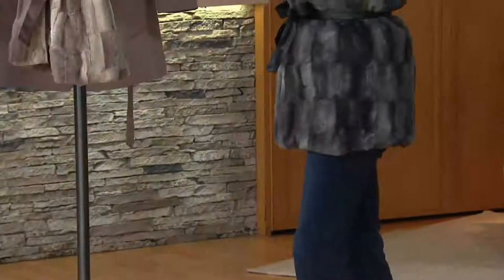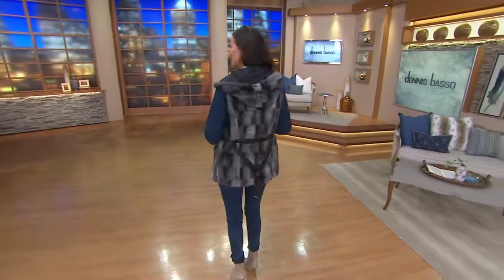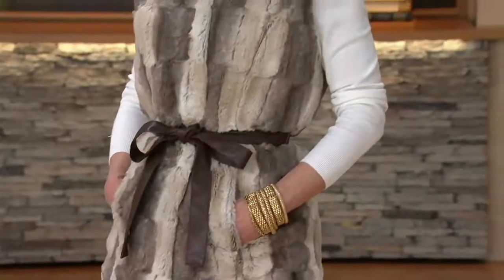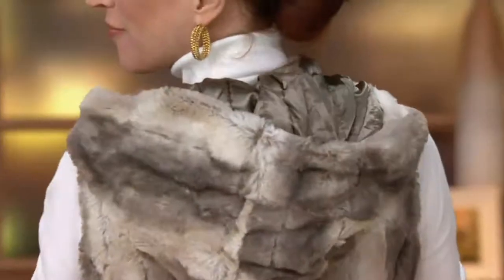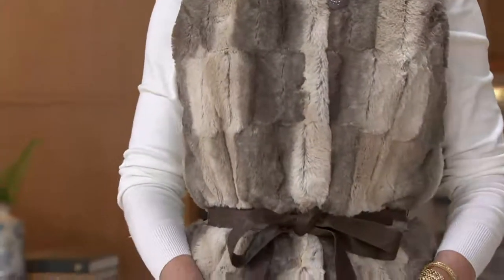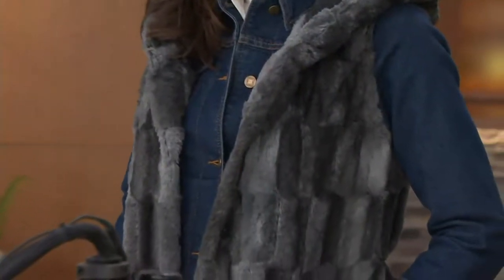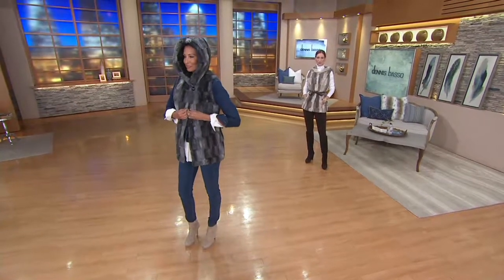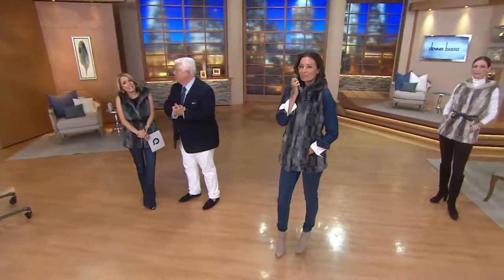Dennis Basso Faux Fur Vest with Hood and Belt on QVC